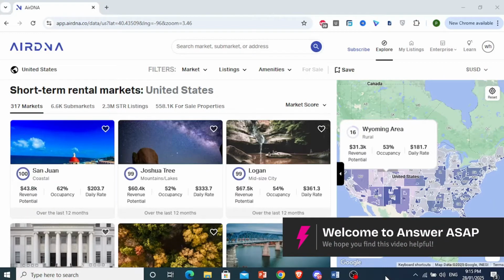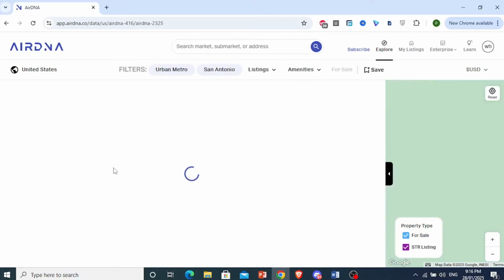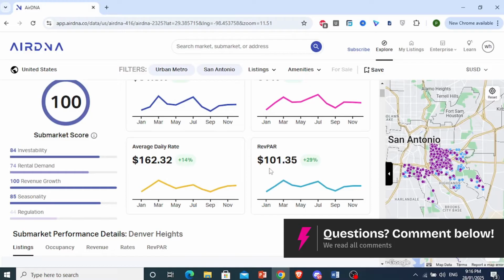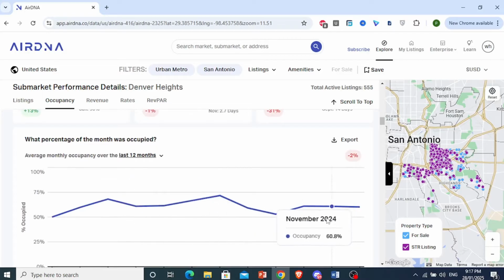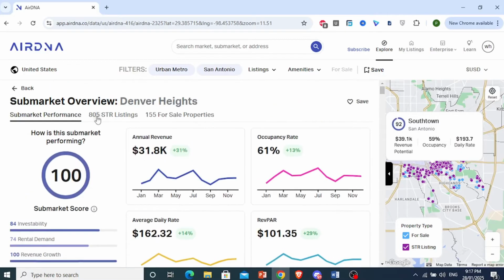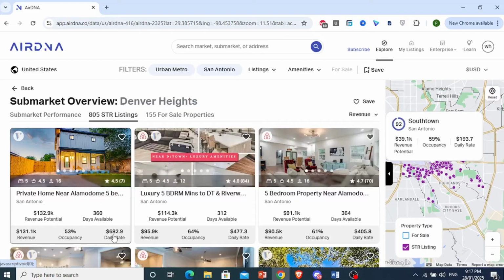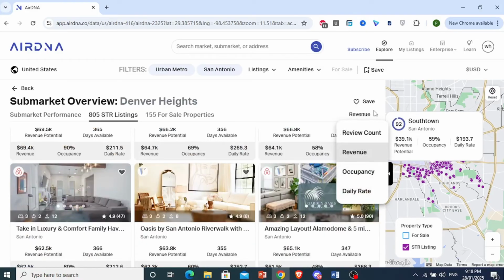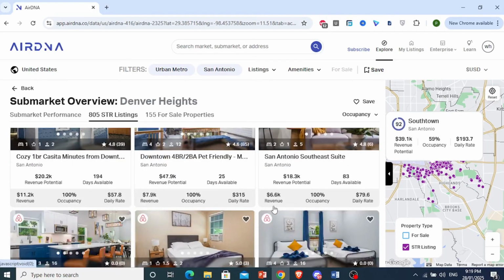How to Use AirDNA to Check Demand (Step by Step)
Learn how to use AirDNA to check demand for rental properties with this simple step-by-step guide. Discover how to analyse market occupancy rates, booking trends, and revenue potential to assess the demand in specific areas. Perfect for Airbnb hosts and real estate investors looking to make data-driven decisions!